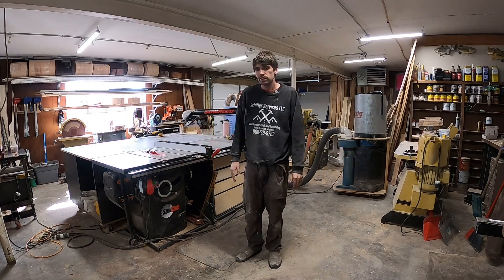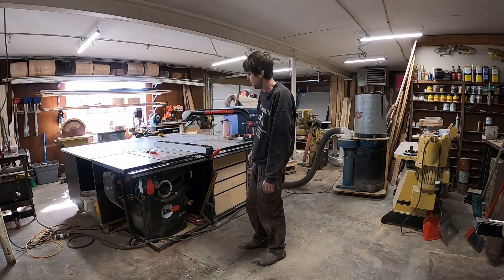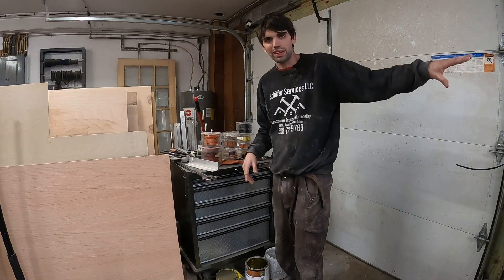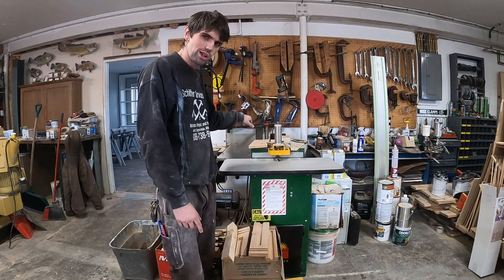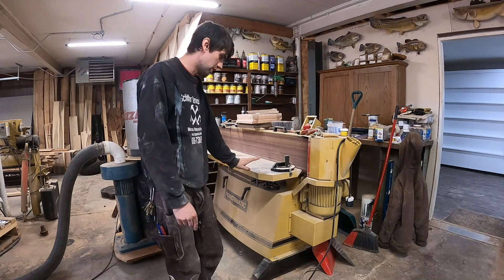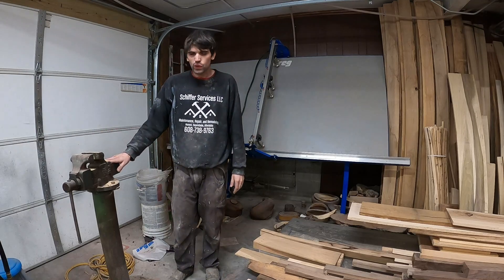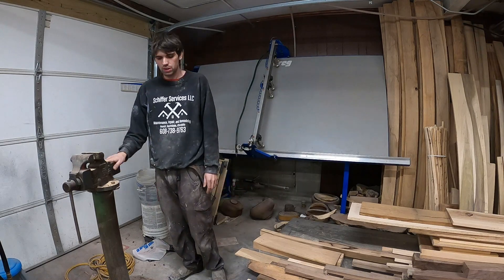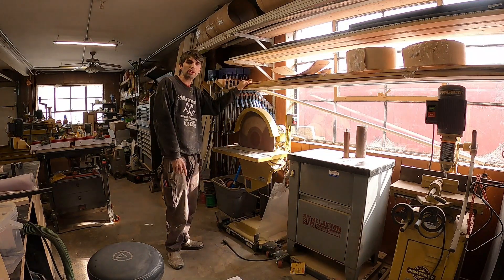Well equipped shop tour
This is a video to document my shop prior to moving.